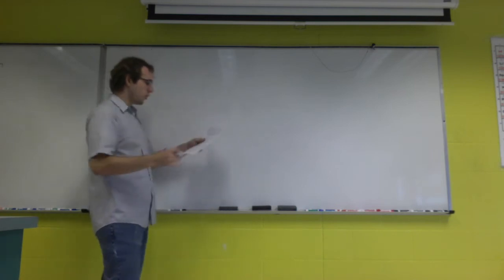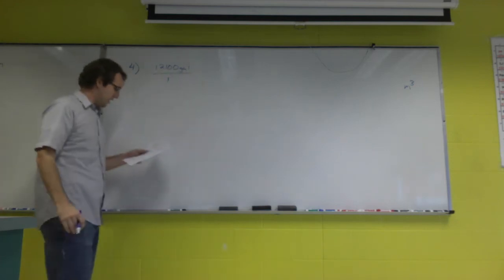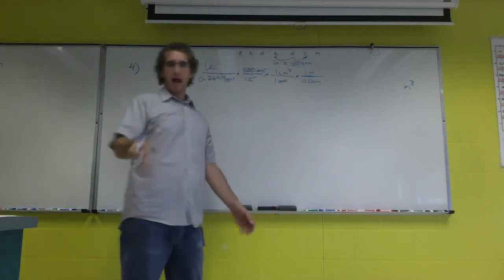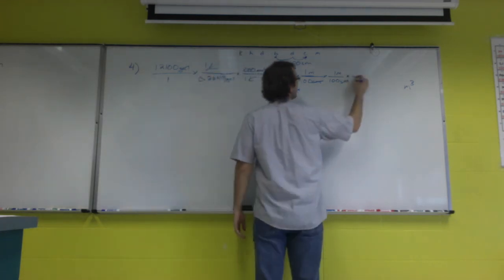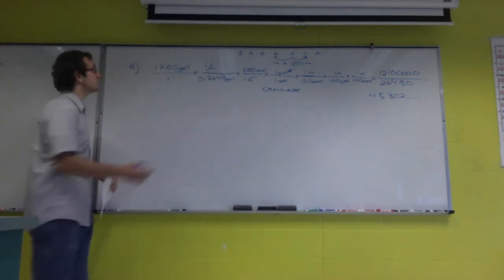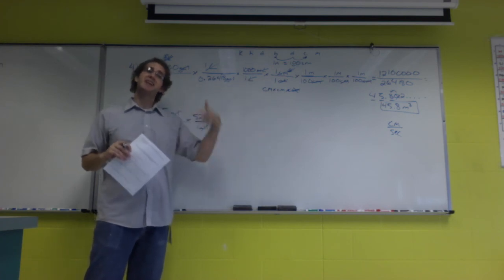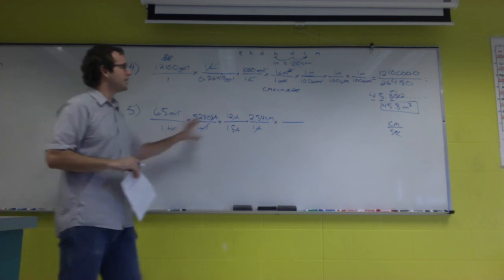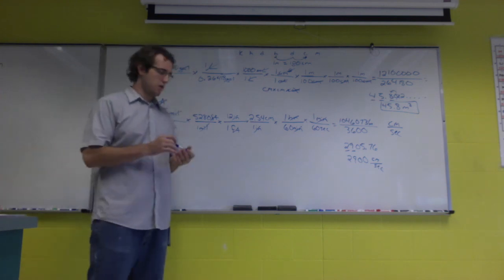HO 2 3 Help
2 examples of Dimensional Analysis Problem Solving